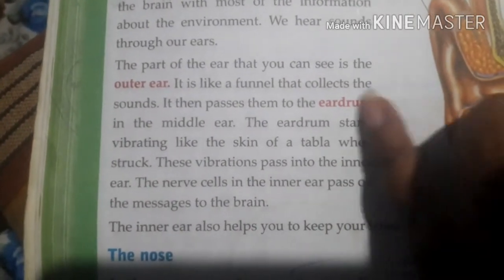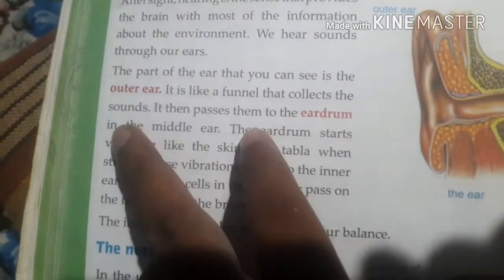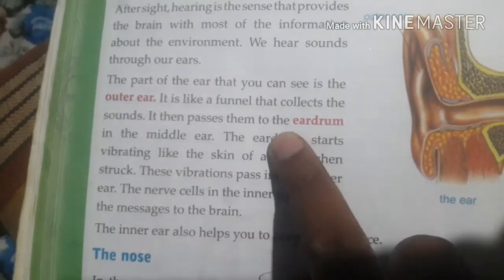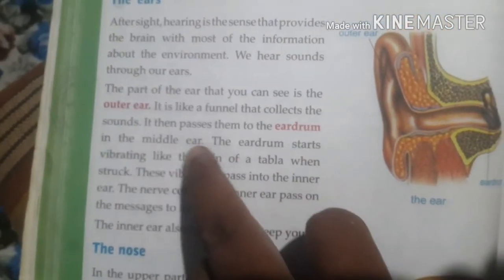class 5th/ lesson 8/ part / science